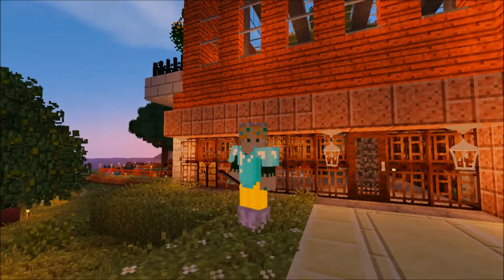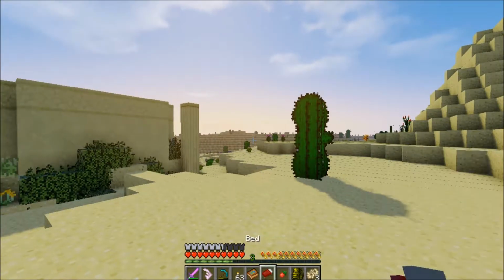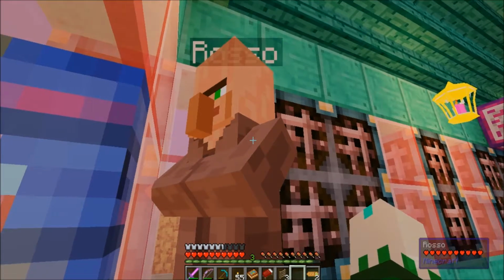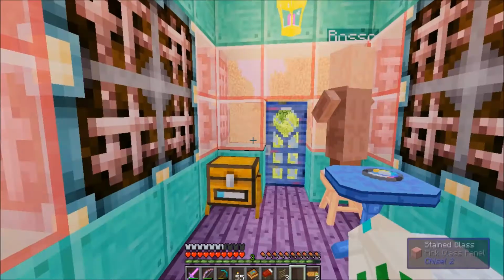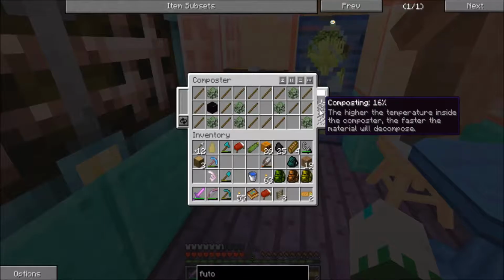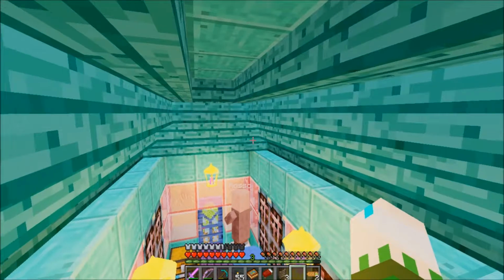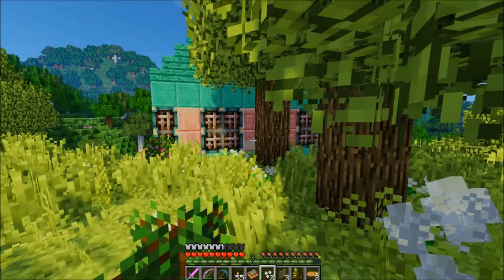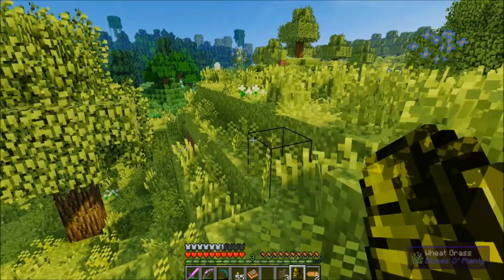My life in the Woods Renaissance Vegan Style 43 - Need to go out again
Still need resources for the build. And we find nice places.

Life in the Woods Renaissance is a mod for Minecraft and to me it is about exploration, simple living, self-sufficiency, creative expression and veganism, another way for Minecrafting

Launcher and Helper Mod: Holger Machens